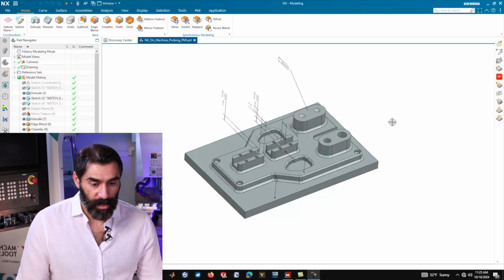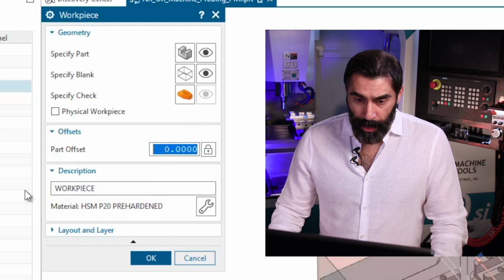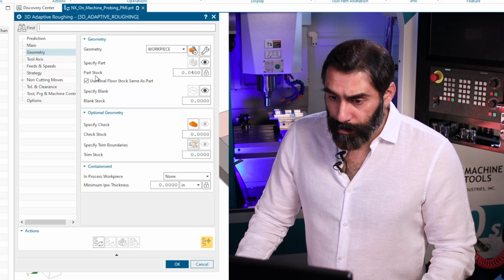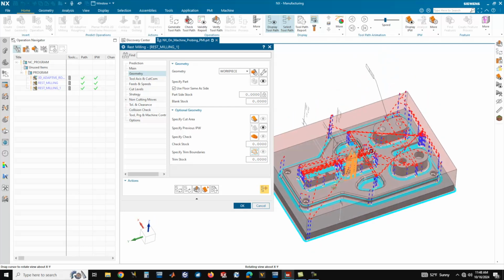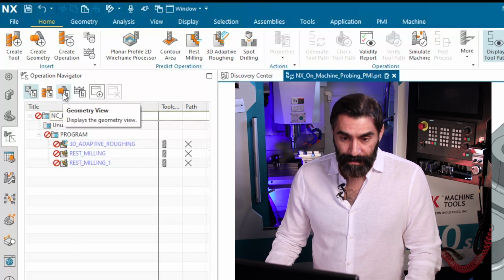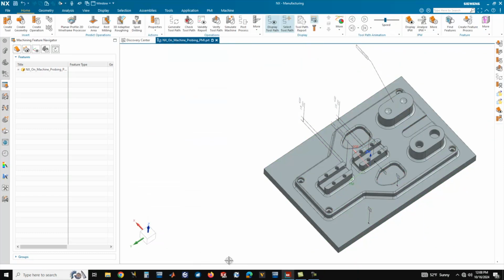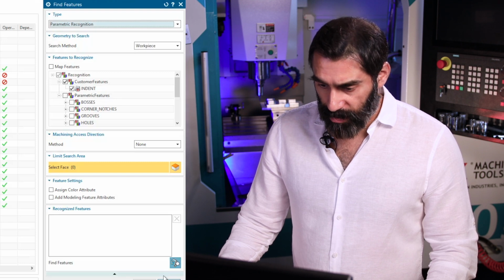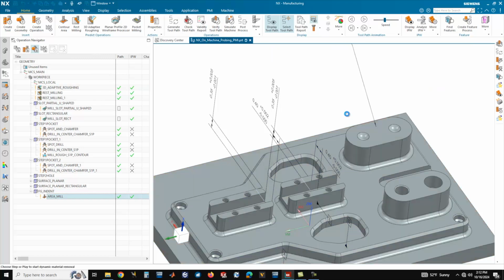Automated CNC Programming Siemens NX with Custom Features and Operation Sets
Learn how to streamline CNC programming with Siemens NX by leveraging custom features, operation sets, and feature-based machining. In this training session, CCAT experts demonstrate a workflow that enhances efficiency and cost savings through product manufacturing information (PMI) integration.

Join Nasir Mannan, Principal Engineer at CCAT, as he guides you through:
✅ Creating reusable templates for CNC programming
✅ Utilizing Siemens NX feature-based machining
✅ Developing custom features to optimize manufacturing
✅ Proven workflows that reduce programming time and errors

See how automating CNC processes can enhance precision, consistency, and productivity in real-world supplier applications.

Although this project is sponsored by the U.S. Department of Defense, the content of this publication/video does not necessarily reflect the position or policy of the Government; no official endorsement should be inferred.